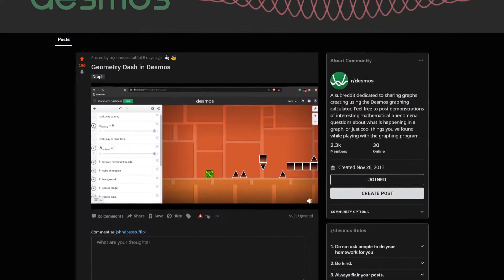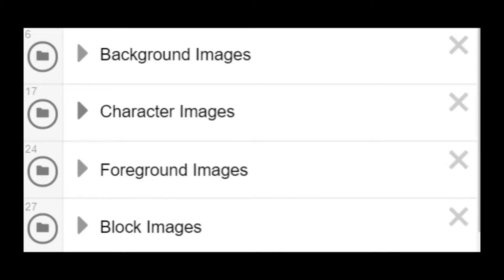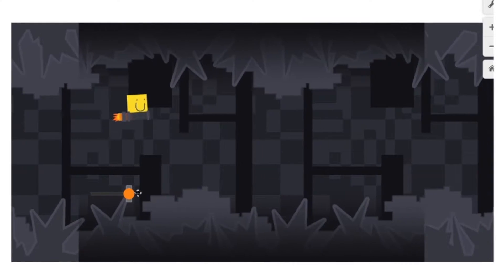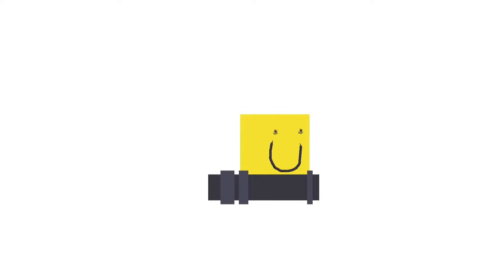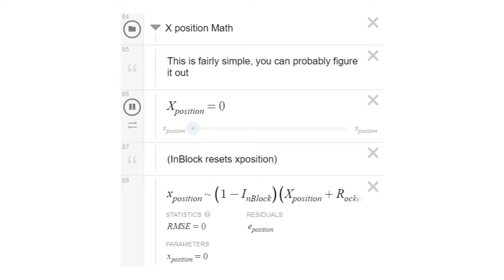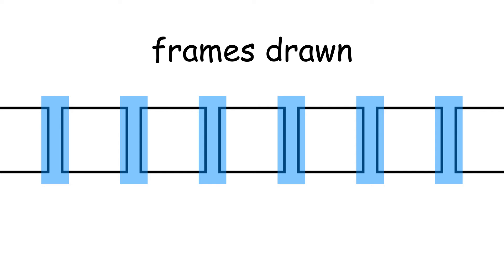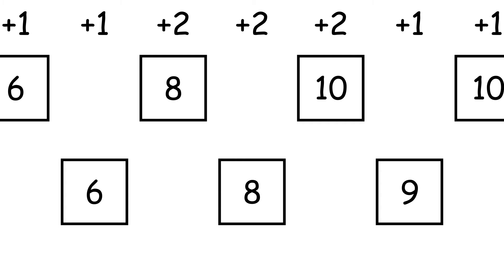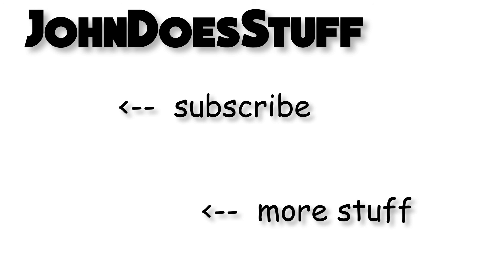Making a Game in a Calculator (Desmos)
I'm still on my irregular upload schedule don't worry :)